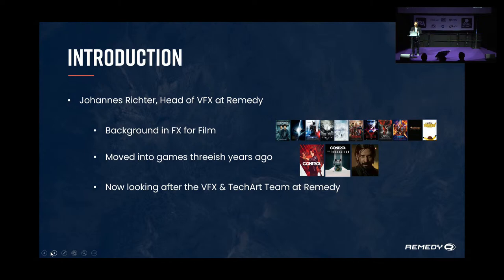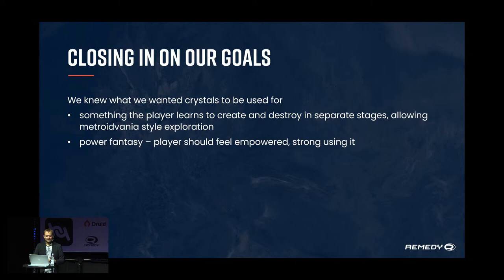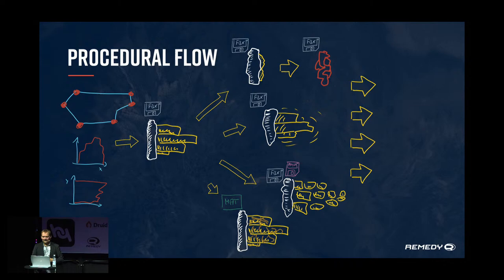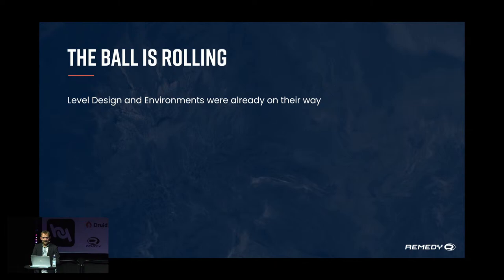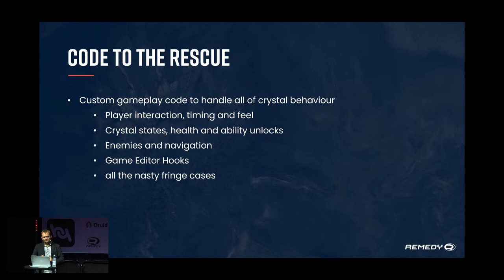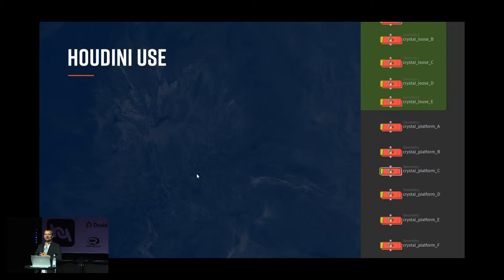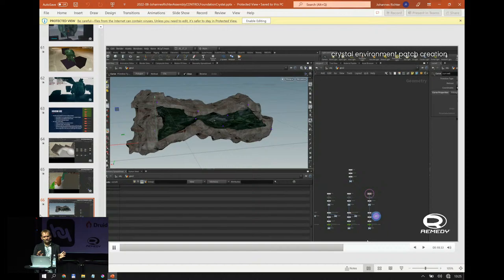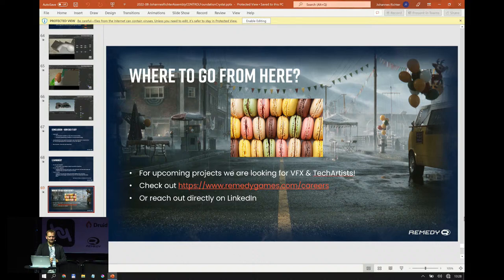Assembly Summer 2022 - ARTTECH: JOHANNES RICHTER (REMEDY) - PROCEDURAL VFX AND WORKFLOWS IN CONTROL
This talk sheds light in how we developed visuals and functionality of Create and Fracture - the two new abilities central to exploring the caves under the Oldest House in the Control: The Foundation DLC. Control has been developed by Remedy Entertainment. Control received many Game of the Year wins including being chosen as the 2019 Game of the Year award by IGN as well as receiving honors for Best Art Direction at The Game Awards 2019 and the award for Action Game of the Year at the DICE Awards.

Johannes Richter has had a varied and illustrious career in the VFX industry with over 15 years of experience in VFX. As former FX Artist and Supervisor at Framestore, Johannes' boast an array of VFX heavy Hollywood productions, including Marvel's Guardians of the Galaxy 2, Gravity, King Arthur: Legend of the Sword, Avengers: Age of Ultron, Poltergeist, Everest, Dracula Untold and Robocop. A few years back Johannes switched into Games to work for Remedy, where he is now heading Remedys growing VFX&TechArt team.